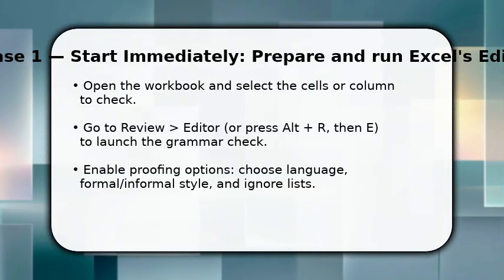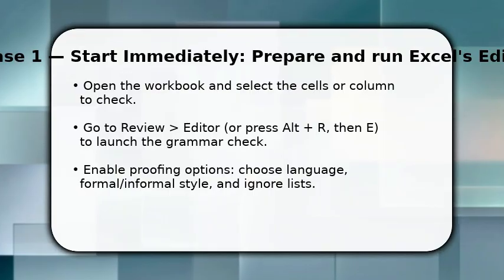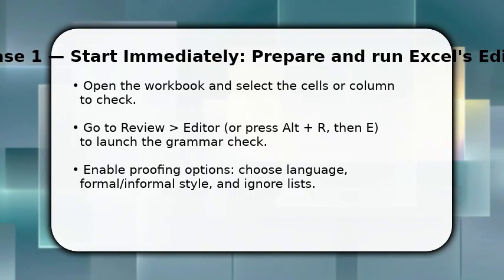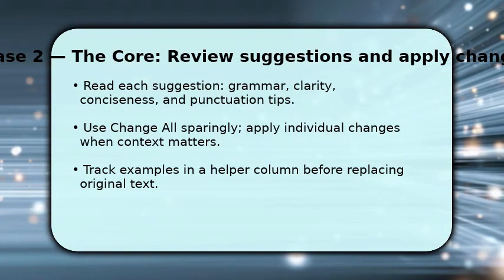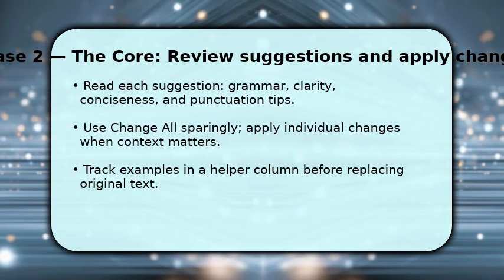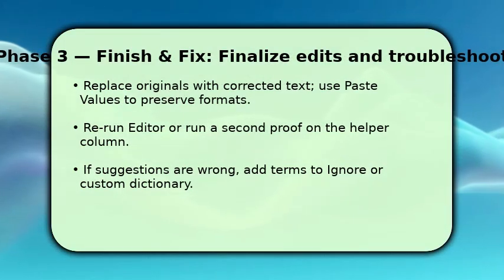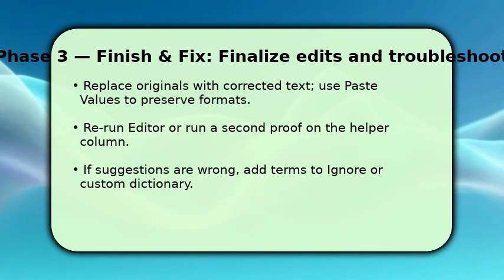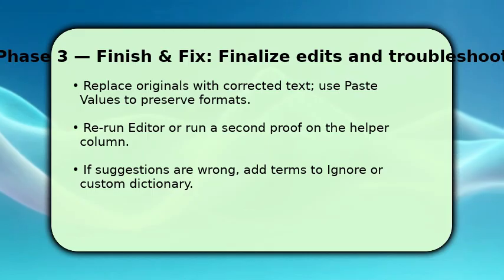How to Do Grammar Check in Excel (easy Method)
How to Do Grammar Check in Excel (easy Method) | 🔒 Surfshark VPN Deal — Stay private and secure. $1.99/mo + 3 Months Free ▸

Discover the simple way to perform grammar checks in Excel using built-in tools and tips. This video will guide you through a step-by-step process, ensuring your data entries are not only accurate but also grammatically correct.